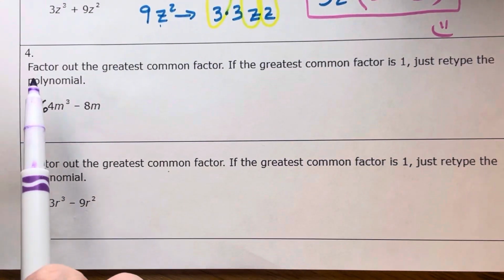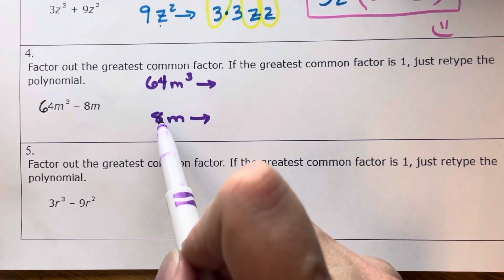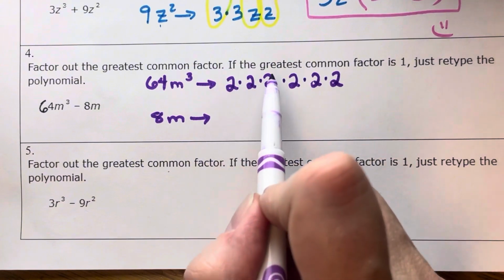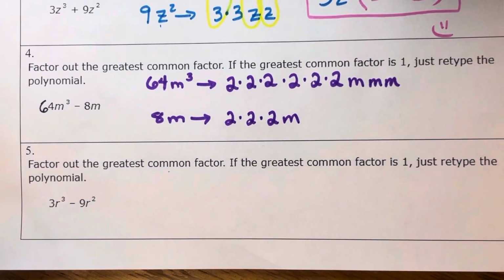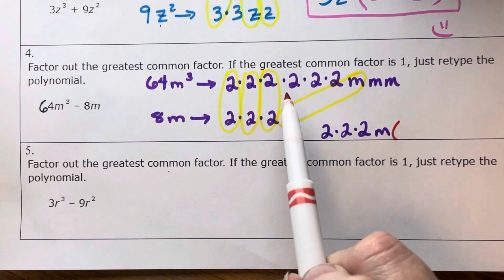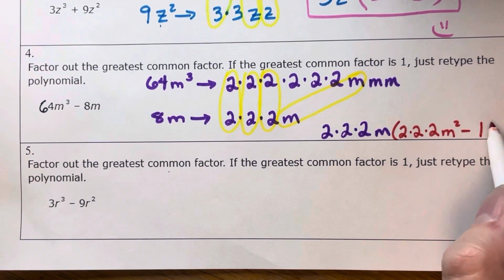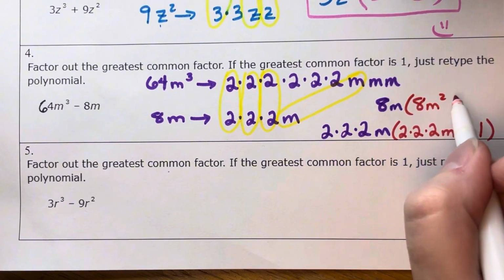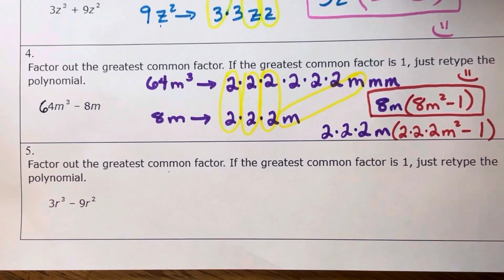Factor Out A Monomial (Example 4)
Factor Out A Monomial
Part 5 of 6
Example 4